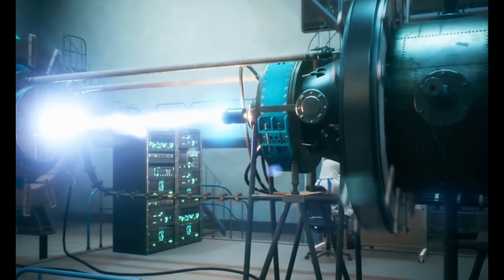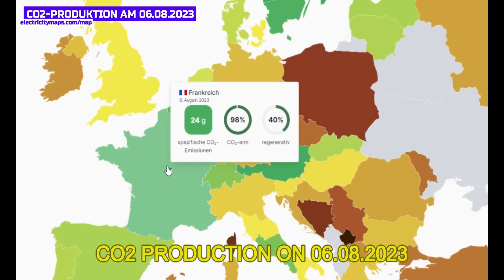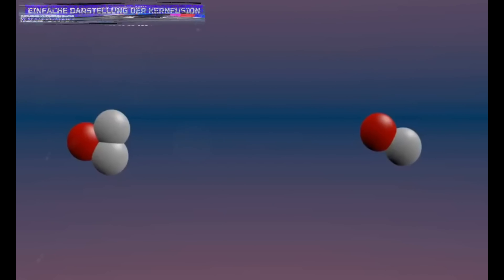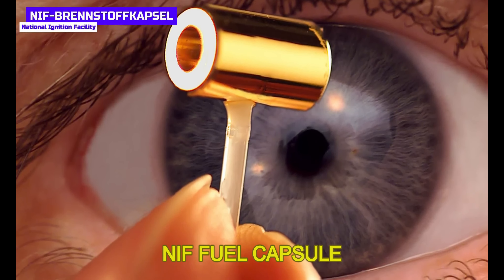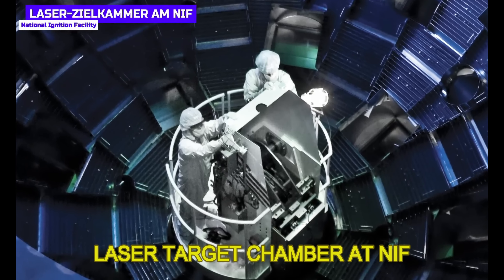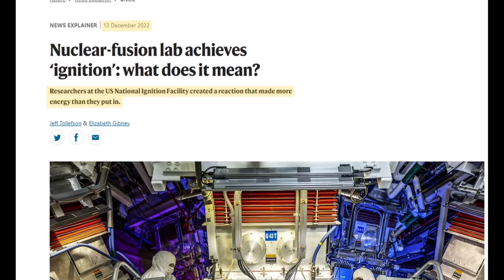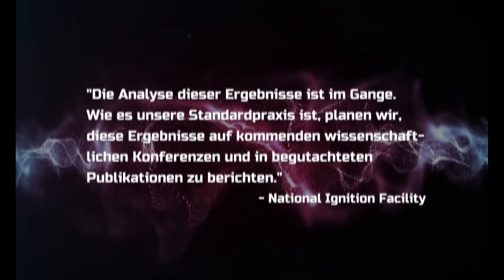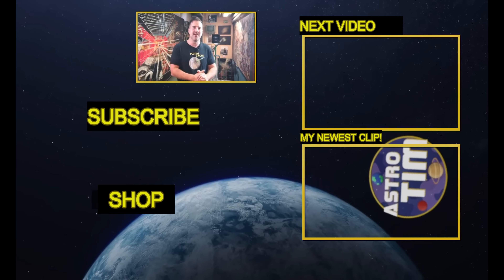⚡BREAKING NEWS: NUCLEAR FUSION BREAKTHROUGH! Is it the end of our energy problems? ⚡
We've waited a long time for this breakthrough in nuclear fusion! The scientists at the National Ignition Facility have once again managed to sustain a self-sustaining nuclear fusion process with ignition!

🚀 You want to use your own planet emojis and watch exclusive videos from me?

Translated from German by PlanBinvest Media